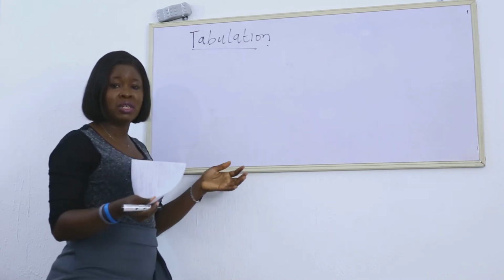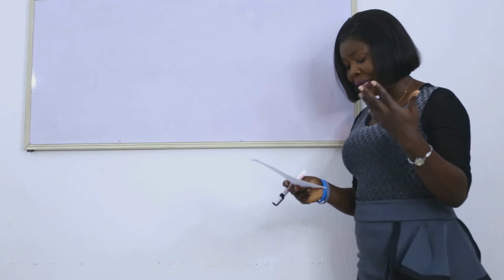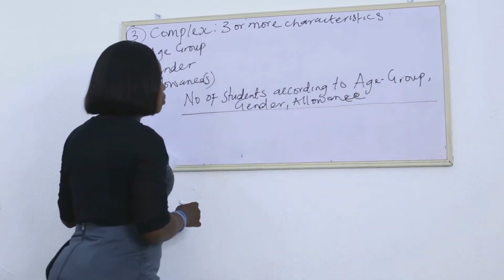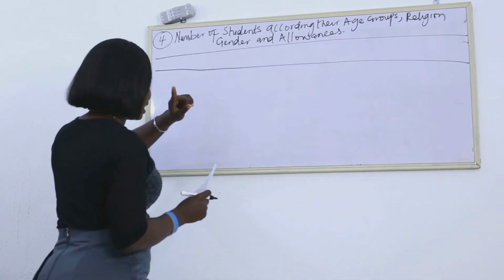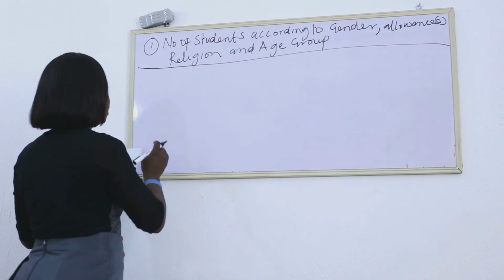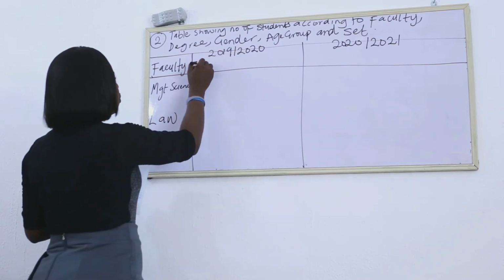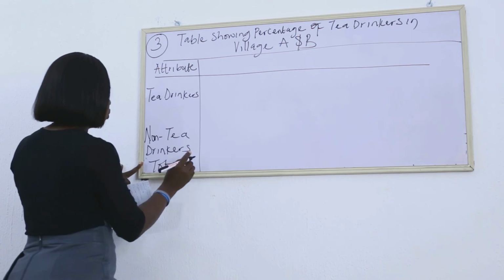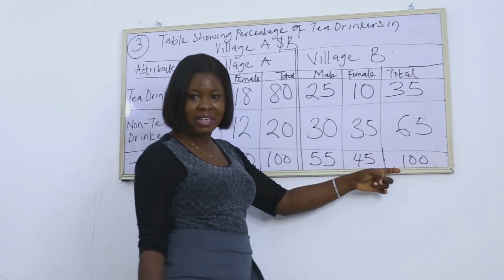DATA TABULATION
Send your comments in the comment section.